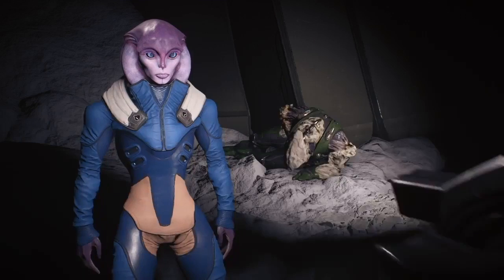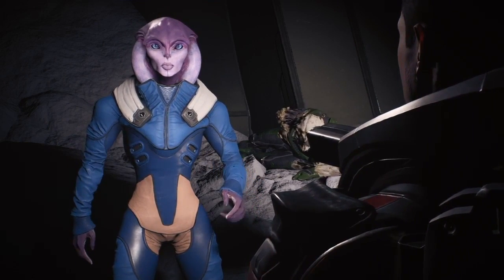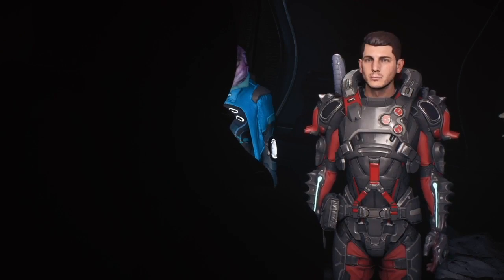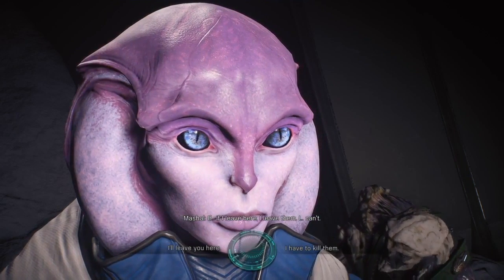The Lost Scout | Mass Effect Andromeda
A quick walkthrough of The Lost Scout in Mass Effect Andromeda. In the Lost Scout you must find search a kett sight and find the missing survivors that are trapped inside the kett base. After you unlock the base you will find the lost scout in one of the locked doors. Talk to the lost scout and then head back to hanna to report what you found.